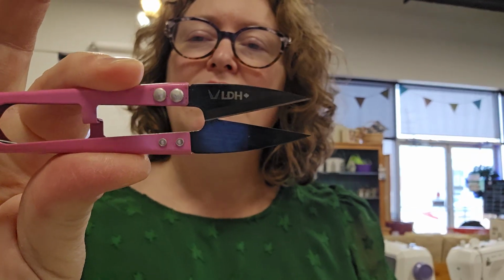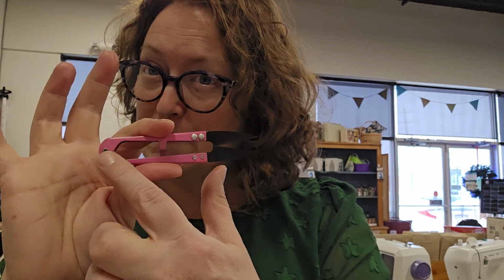2025 Advent Day 7!!!!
Love. Dedication. Happiness